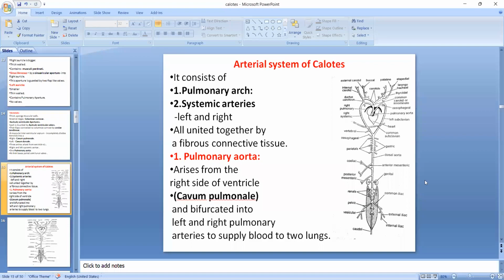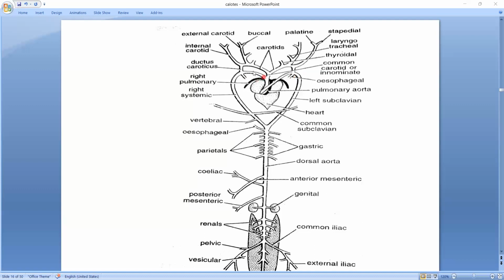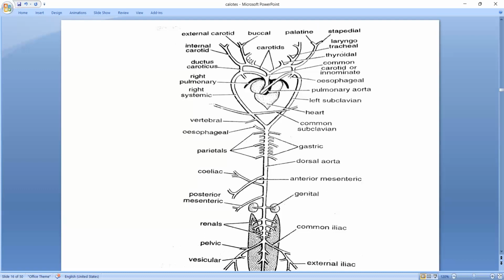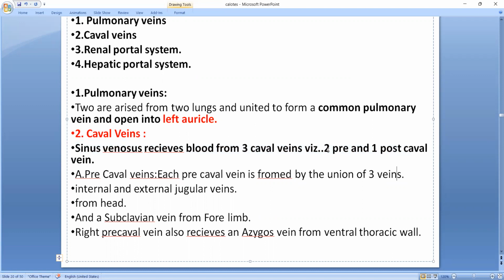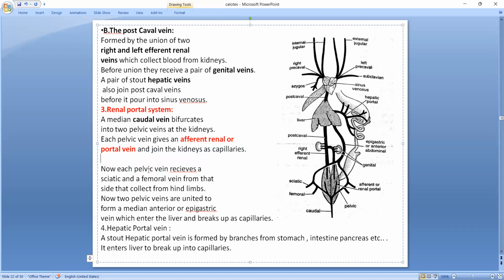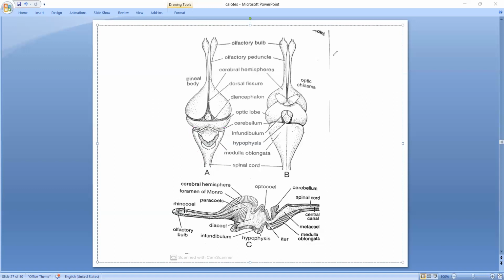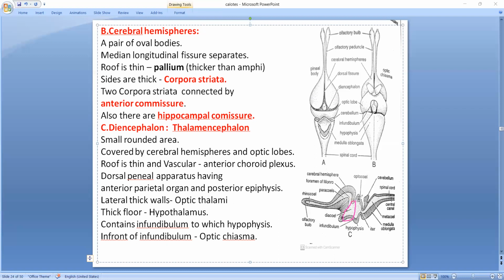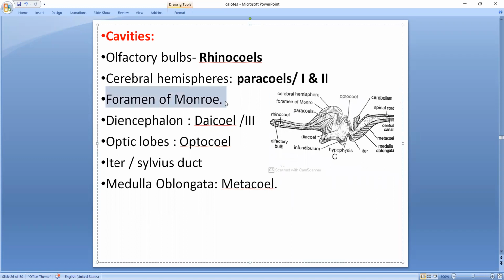CALOTES ANATOMY PART -2